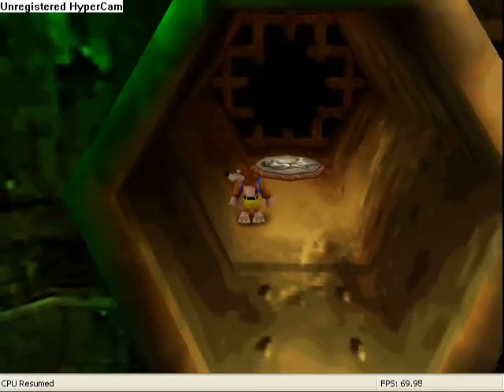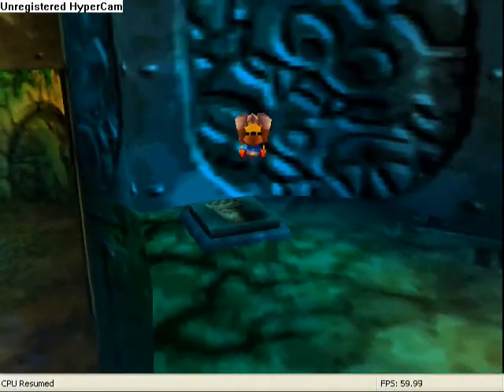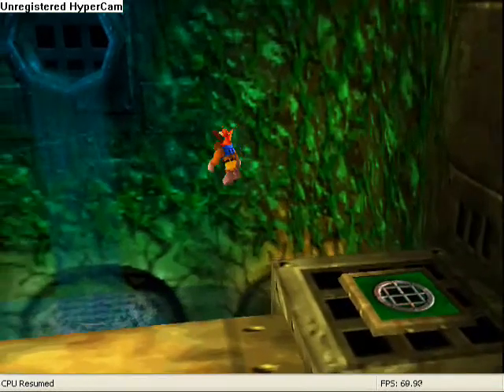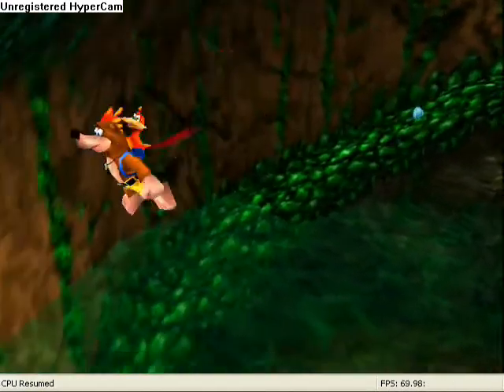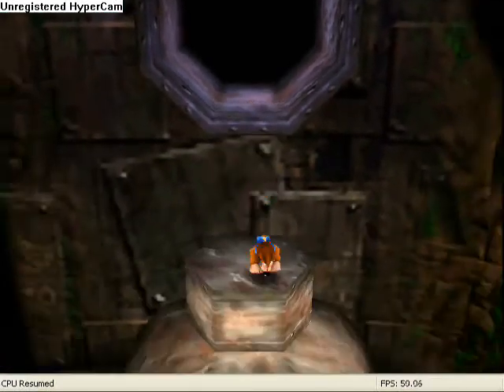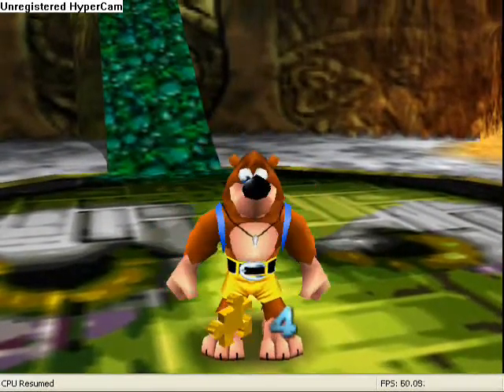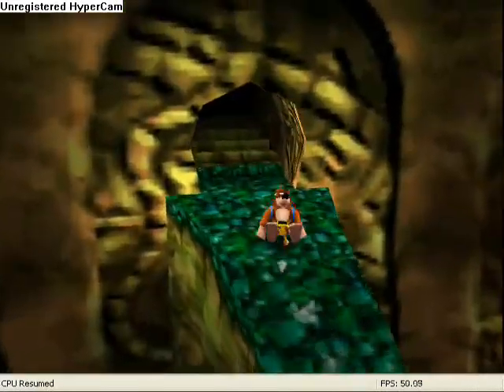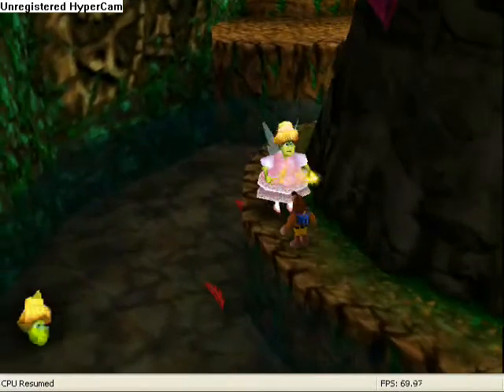Lets Play Banjo-Kazooie Part 10 To the swamps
Tootie is captured by Gruntillida, can a bear and a bird work together to save her.

We also get a new pair of boots to use.